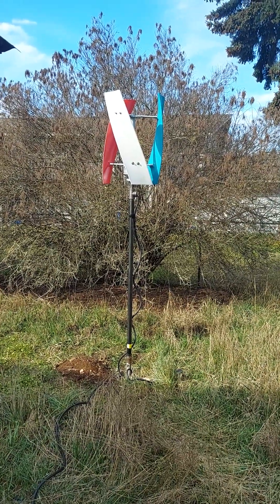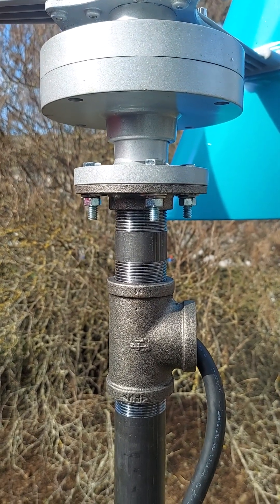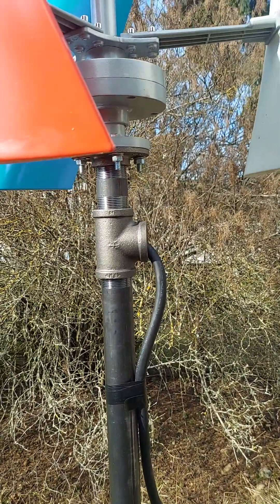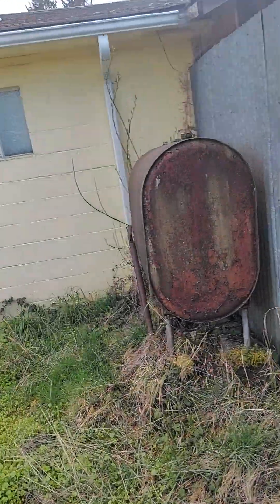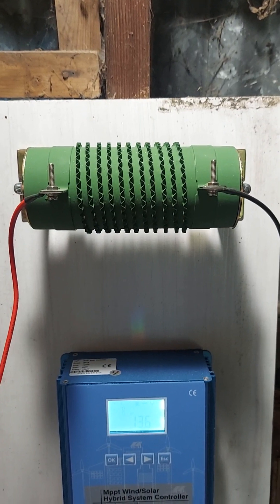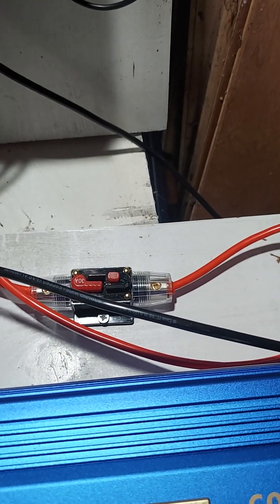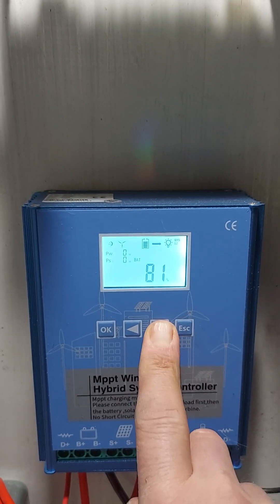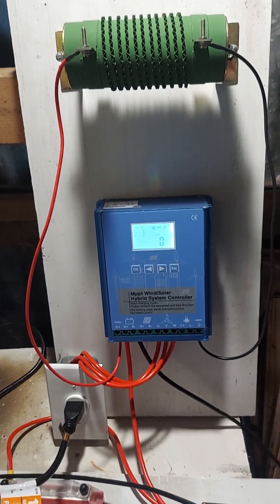VAWT Wind Turbine Generator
I had been wanting to experiment with wind power, so I finally set up a wind turbine.  Waiting on some wind, we are suppose to get some over the next few days.

I went with a vertical axis wind turbine (VAWT), I saw a lot of people when researching having issue with the mounting flange without having it welded to a pole. I used a 1-1/4 floor flange from Pipe Decor, and some other pieces as mentioned in the video.

Watch for more videos of it in action if we get some good wind.